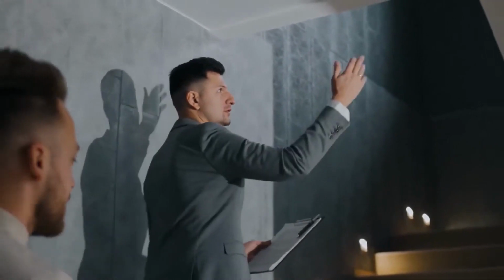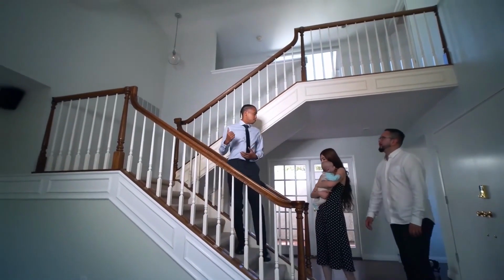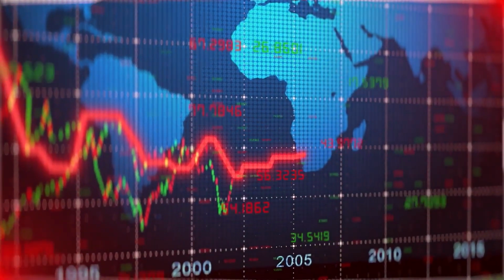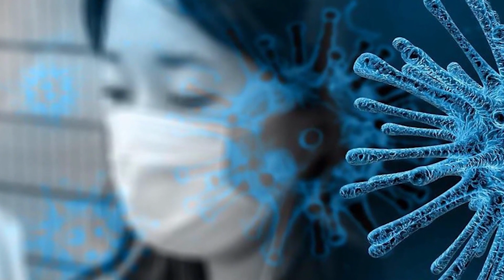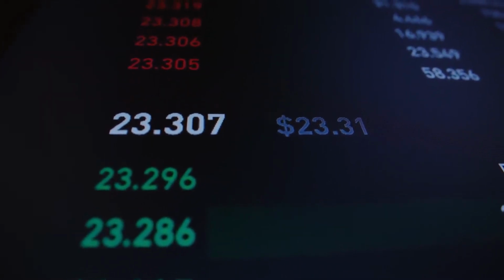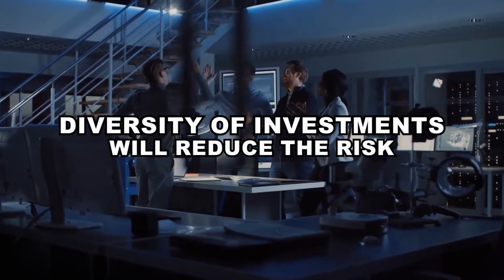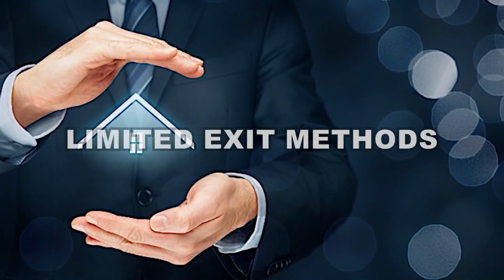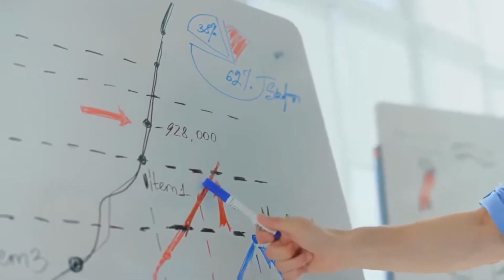Why You Should Invest In Real Estate: Benefits and Tips for Beginners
Are you considering investing your money in something lucrative and stable? Real estate might be the answer. In this video, we will explore the reasons why you should invest in real estate and provide some helpful tips for beginners.

Firstly, real estate is a tangible asset that can provide a steady income stream through rental payments or appreciation in value over time. Additionally, investing in real estate can provide tax benefits, diversify your portfolio, and offer a hedge against inflation.

However, investing in real estate can be a complex process. That's why we've included some tips for beginners to help you get started. We'll cover topics such as researching the local market, understanding financing options, and finding the right property.

Investing in real estate can be a smart financial move, but it's important to do your due diligence and understand the risks involved. With our tips and insights, you'll be better equipped to make informed decisions and build a successful real estate investment portfolio.

Don't miss out on the opportunity to build wealth through real estate investment. Watch this video now to learn more about the benefits and tips for investing in real estate.